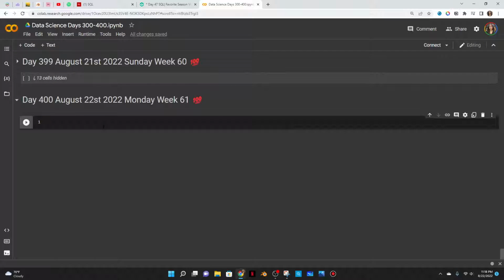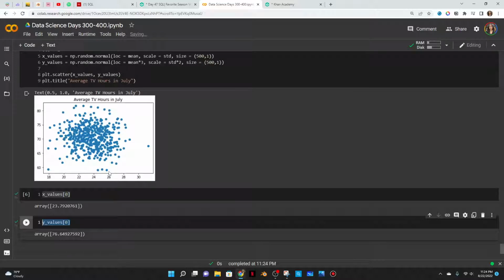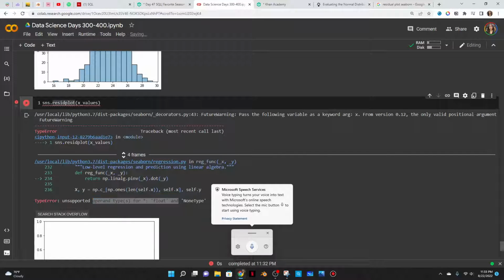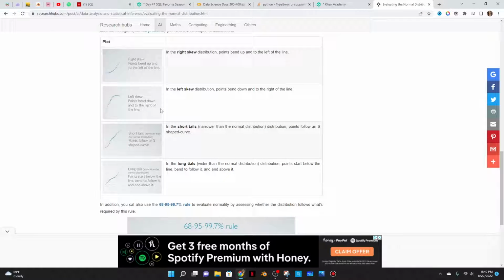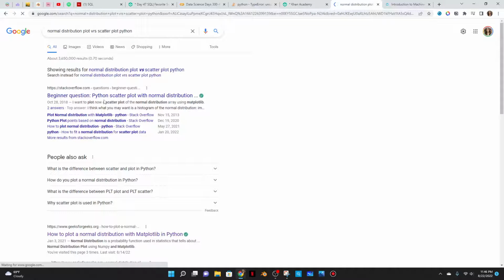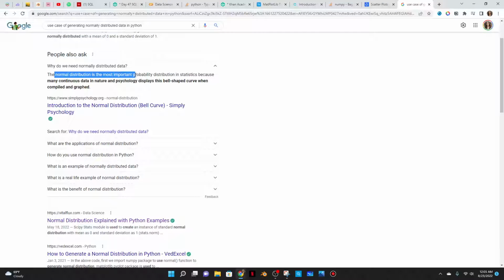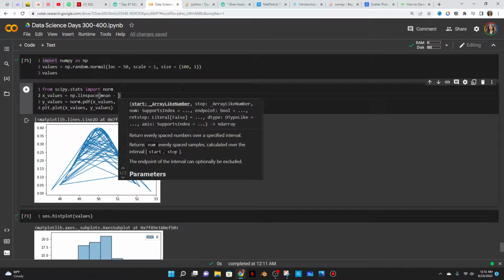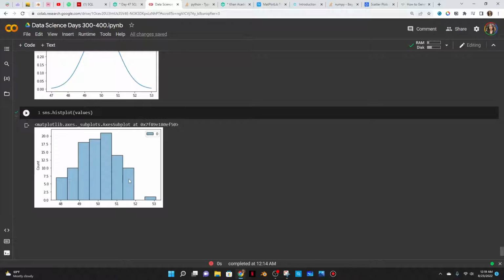Exploring normal distributions & diff plots idk